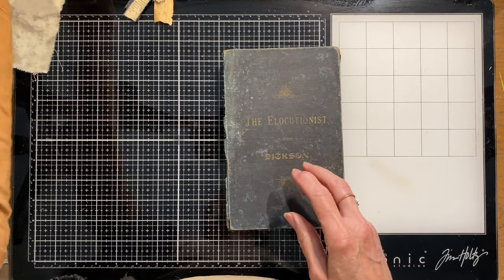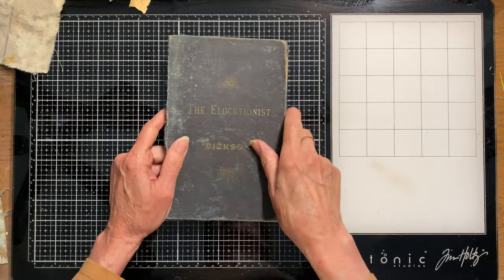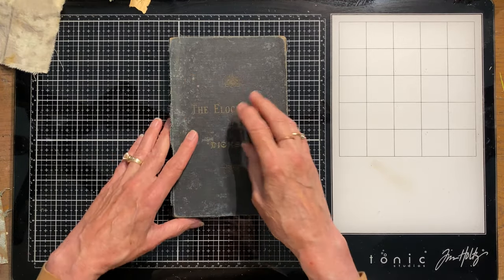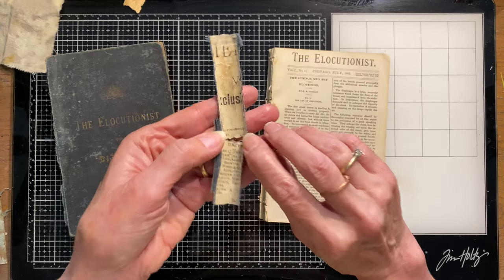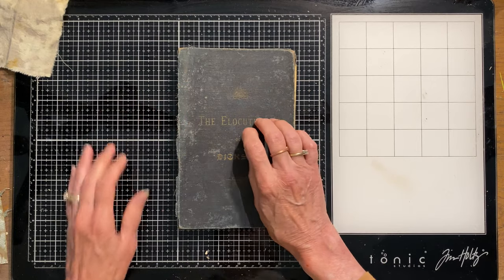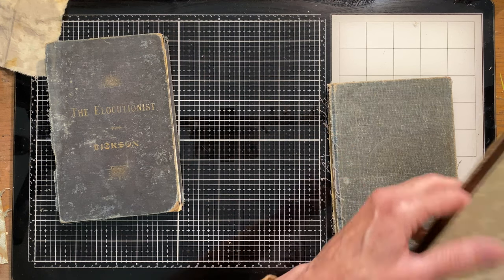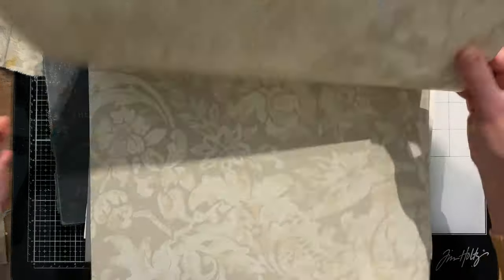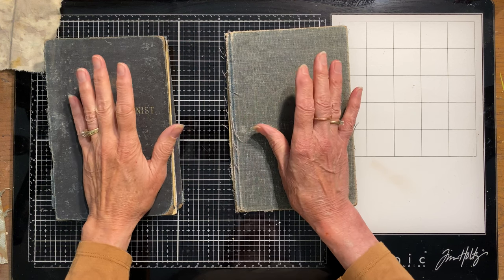The Elocutionist Pt 1: How I Recycled A Spineless Vintage Book Cover Using Hinged Pages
Hello Everyone!

I'm so excited to be sharing this video.  I tried something new to me that didn't work then took it apart and tried something that did!  In this video I share my fail as well as my success.  Now that it's had overnight to dry I can tell you IT WORKED!!!  I think it's sturdy enough to work in "as is" and I just LOVE how it turned out.

Digitals by Roxy Creations

Xyron Sticker Maker

Quick Glue